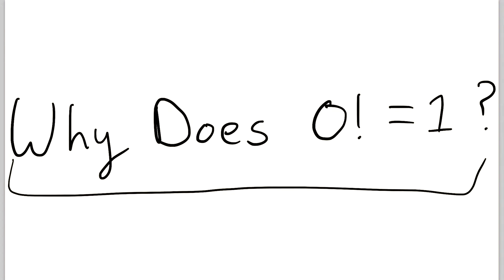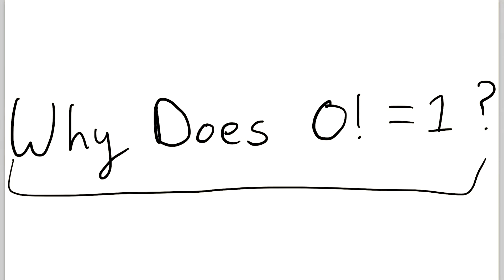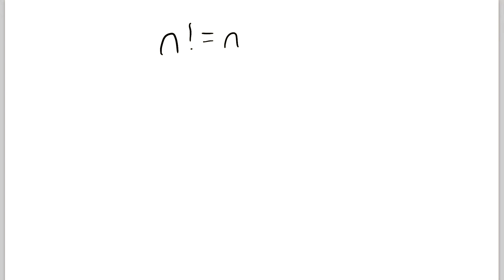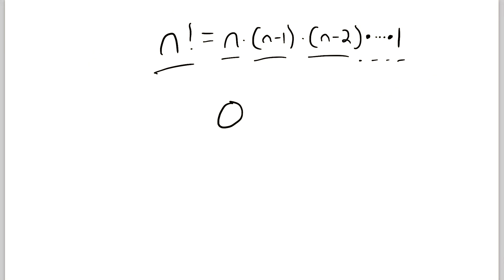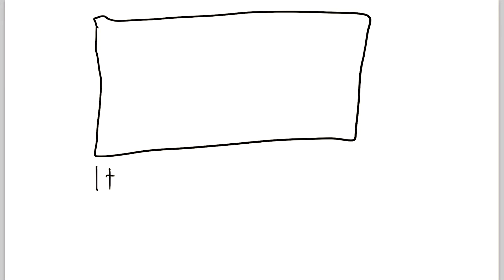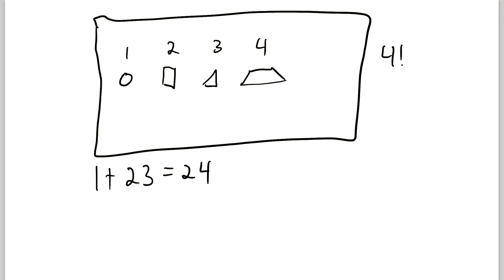Why Does 0! = 1? | Combinatorics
Why does 0! equal 1? The definition that 0!=1 is definitely one that raises a lot of eyebrows, and we are going over it in today's math lesson. Recall that n! = n*(n-1)*(n-2)*...*1. So, n factorial is equal to n times all natural numbers less than n. This definition does not make 0! clear, which is why it is such a fascinating question. The factorial is a function mathematicians have defined, and it is true by definition that 0!=1, so the question is why? Why is 0! equal to 1?

In practical applications, the factorial is the number of ways to sort a given number of objects. So n! is the number of ways to sort n objects. For example, 3! = 3*2*1 = 6, so there are 6 ways to arrange 3 objects. If we had the objects 1, 2, and 3, we can see there are indeed 6 ways to arrange them:

1 2 3,
1 3 2,
2 1 3,
2 3 1,
3 1 2,

So then we ask, 'How many ways can we arrange 0 objects?' The way of thinking about it that we go over in the video is briefly described here. Suppose we are being presented objects on a tray. We know that whatever is presented to us has to be in some order. Objects on the tray must be in some order. We could consider the order as being from lesfmost to rightmost, or uppermost to lowermost, the important part is that the objects are in some order. Then, the total number of ways the objects can be arranged is 1, the order they are already in, plus every other way we can arrange them. Suppose we are presented 0 objects. Then they are already in some order, but we cannot rearrange them because there are no objects to rearrange, so there is only 1 way to order 0 objects, so 0!=1.

The second explanation we go over focuses on the formula nPk = n!/(n - k)!. This is the formula for the number of ways to select k objects from a group of size n, where order matters. Suppose we are selecting n objects from a group of n, where order matters, then the number of ways to do this is n*(n-1)*(n-2)*...*1, because we have n choices for the first selection, then n-1 choices for the second selection, and so on until we have only one choice, since we are selecting all n objects. Notice that this is equal to n!. In the formula, this is when k=n. This gives us nPn = n!/(n - n)!. This is equal to n!/0!. We want this formula to give us n! in this case, which means we need n!/0! to be equal to n!, which means 0! has to be equal to 1. Notice if 0! = 0, then n!/0! would be undefined. Thus, we define 0! to be equal to 1 because it leads to correct results and causes fewer problems. It is more useful while having fewer problems, so hopefully that makes it more clear why we define 0! to be equal to 1. There are certainly more justifications, which we will go over in a different lesson.